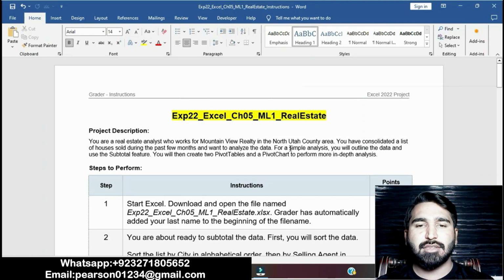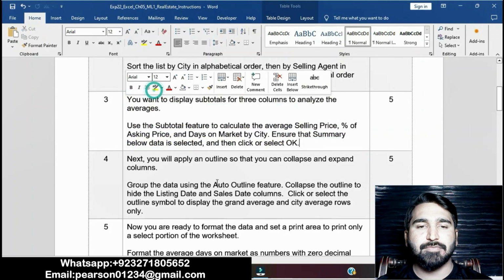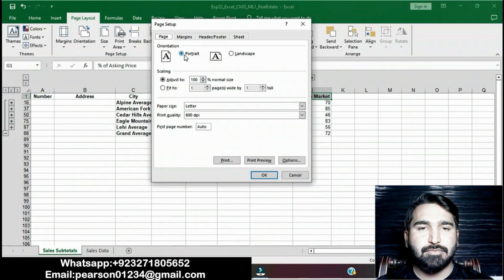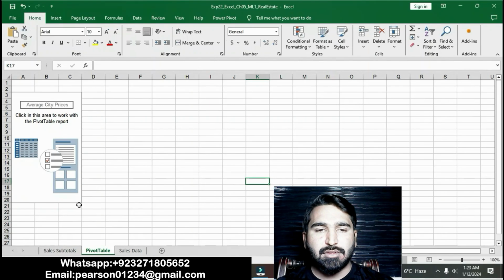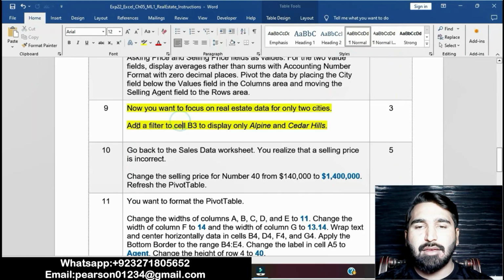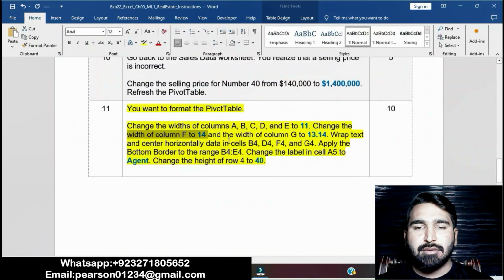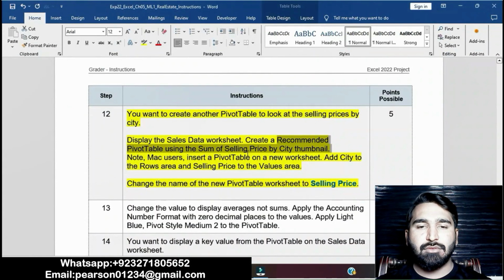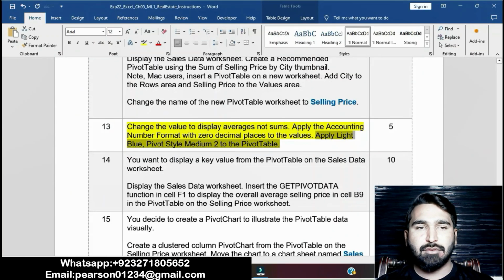Exp22_Excel_Ch05_ML1_RealEstate/Excel_Ch05_ML1_RealEstate/Ch05_ML1_RealEstate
Exp22_Excel_Ch05_ML1_RealEstate Excel_Chapter 05_Mid_Level_1_RealEstate#exp22excelchapter05midlevel1realestate#Mid_Level_1_RealEstate

Exp19_Access_Ch04_ML1 - Hotel Chain 1.0
Exp19_Access_Ch04_Cap - Foodies Forms and Reports 1.2

Word Module 8 SAM Project 1b